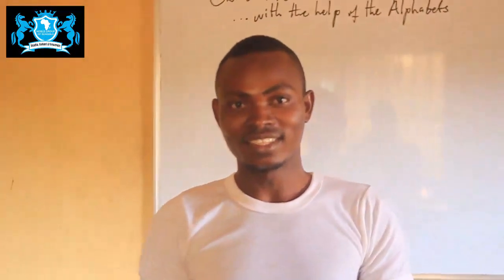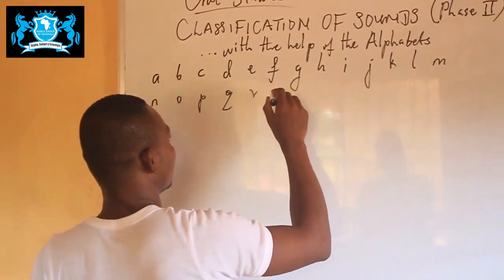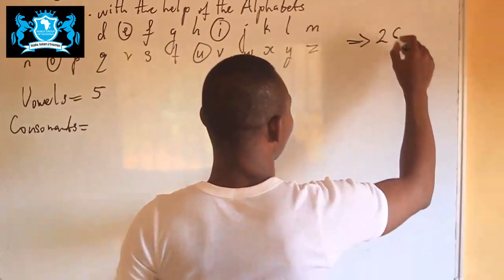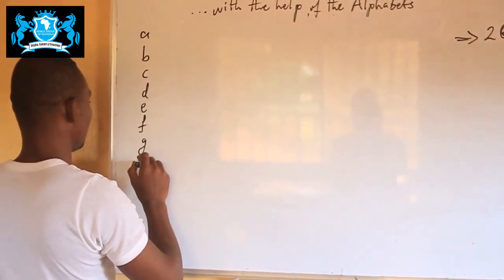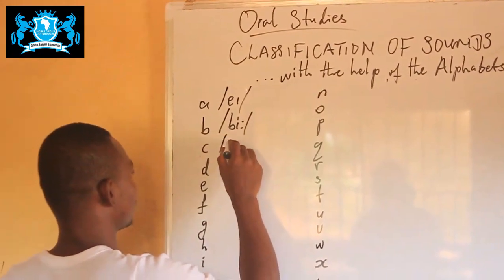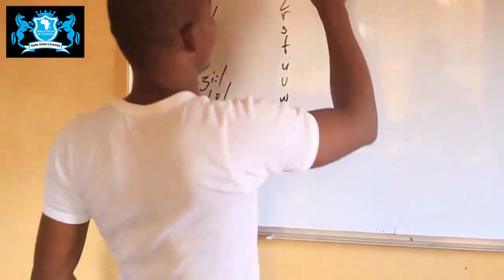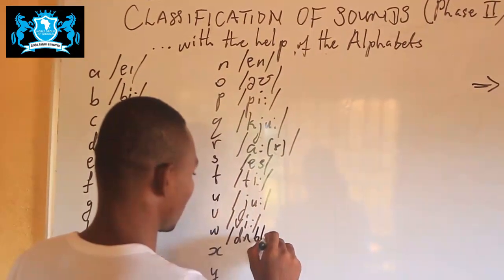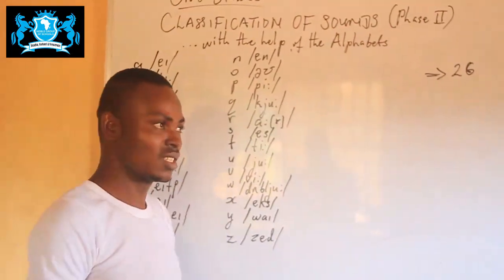The English Alphabets ABC | Correct oral pronunciation and classification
You'll learn the correct pronunciation and classification of the ABC.